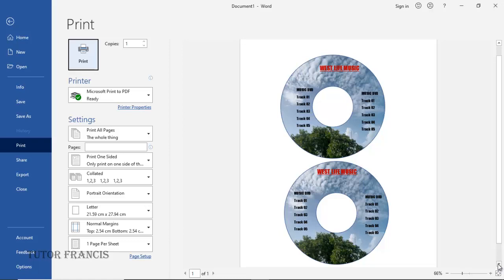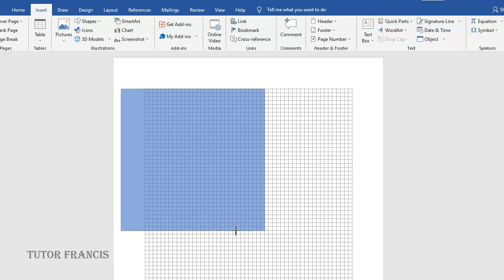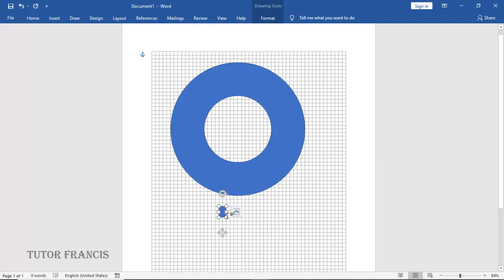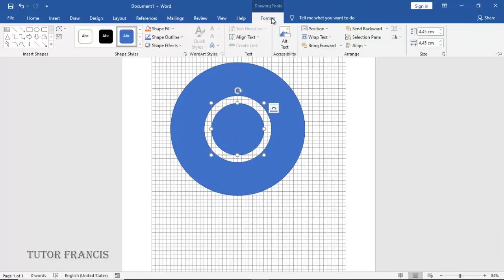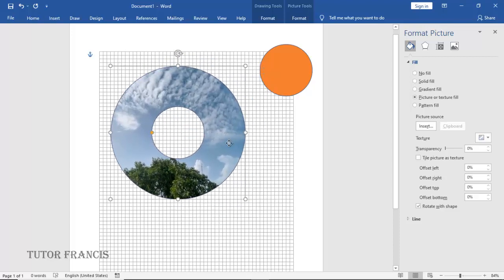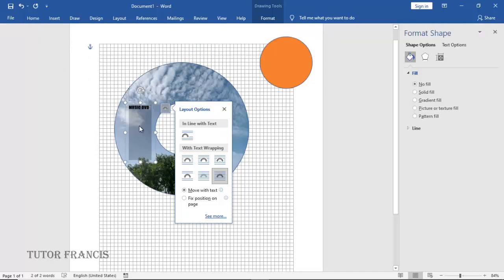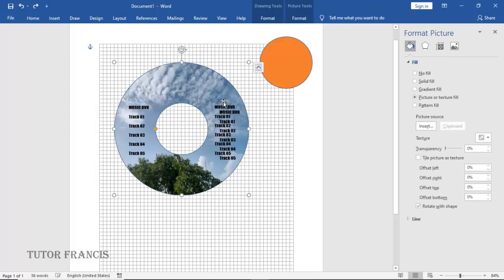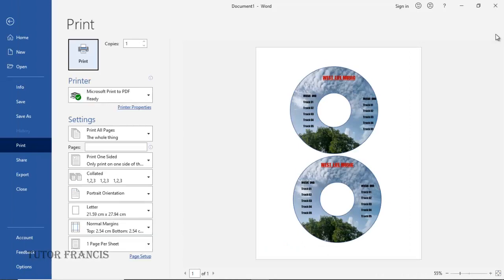How to design a DVD CD Label in any version of Microsoft Word even without the Avery DVD Template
You can design DVD Label in MS Word with or Without the DVD Label Template